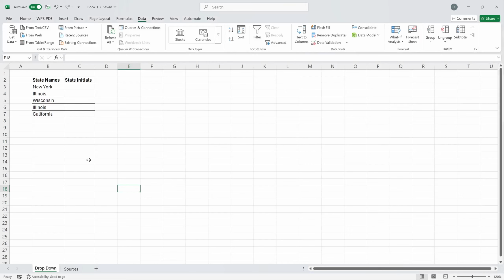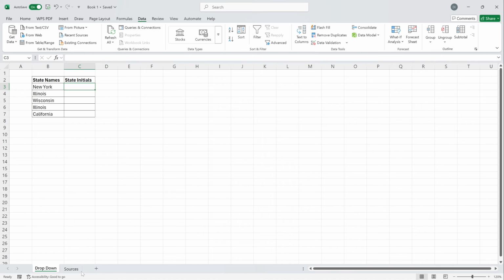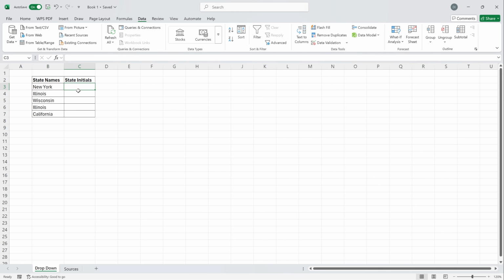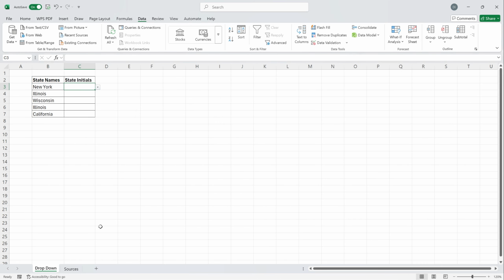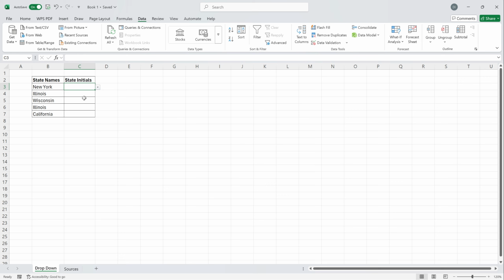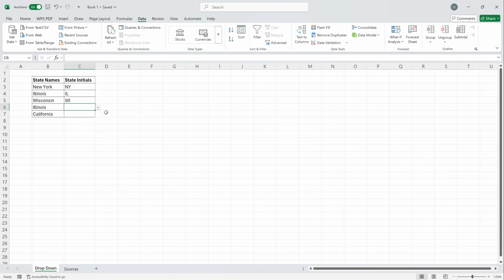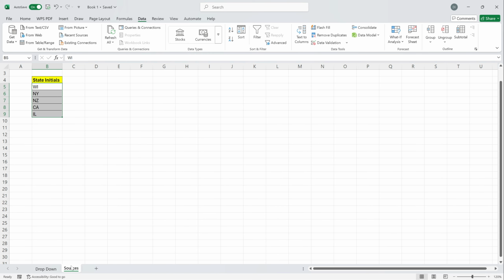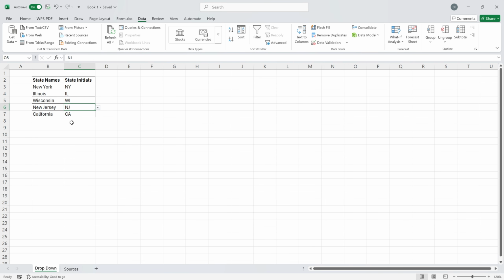How to Make Drop Down List in Excel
In this video tutorial you will learn how to make drop down list in Excel!